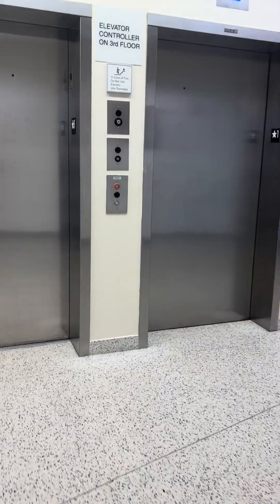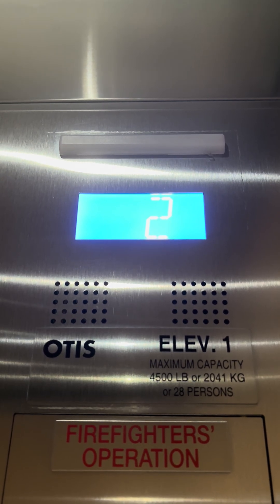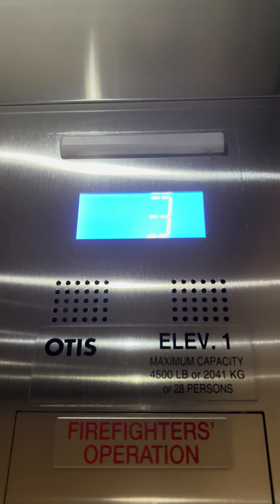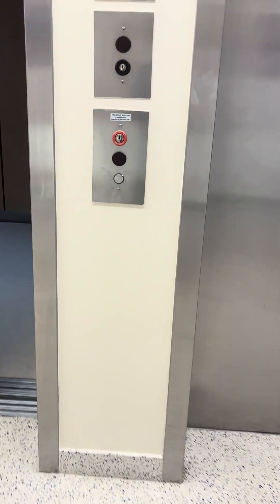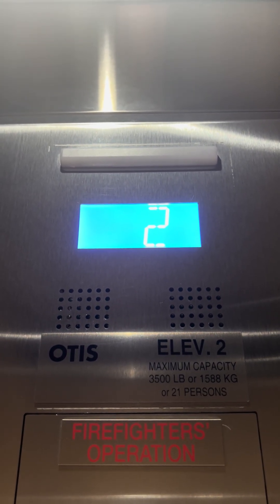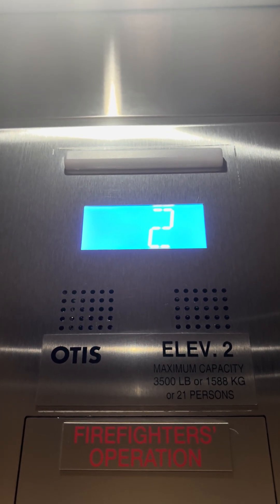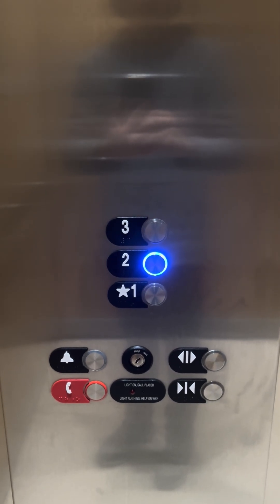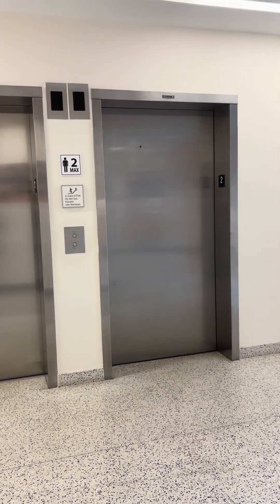Otis Gen2 Traction Lifts at Health Professions Building, Bergen Community College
Filmed 05/12/2024

This is the second of three auxiliary buildings here (Main building elevators coming 18 June) and they have some Otis Gen2 elevators. One of these was larger than the other. Kinda surprised they went with traction for 3 floors. That's like Nordstrom logic, but these are certainly not fast enough.